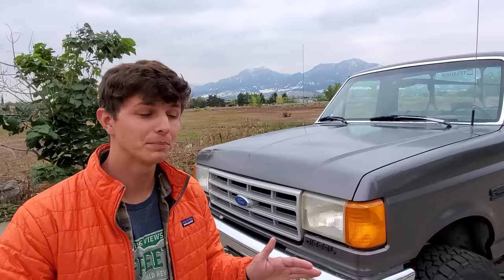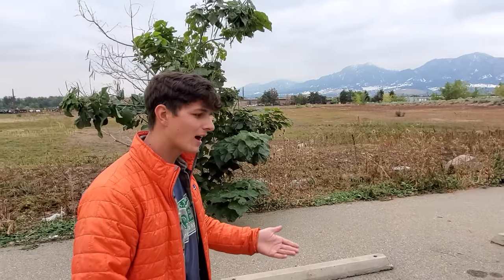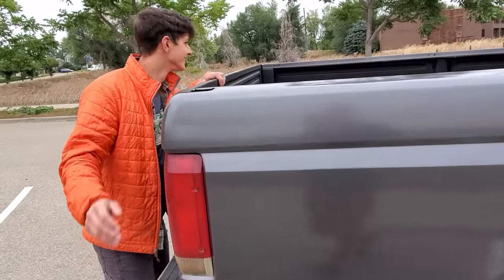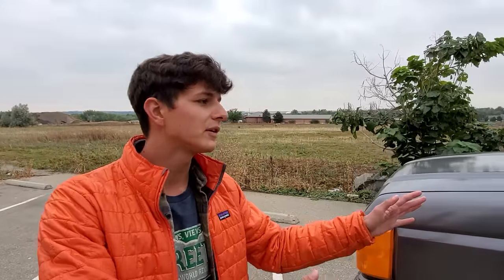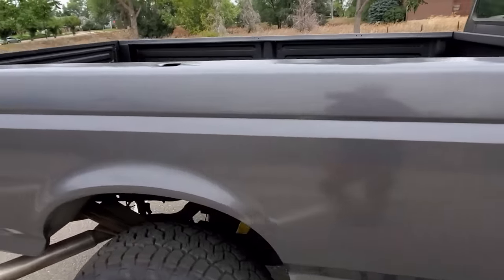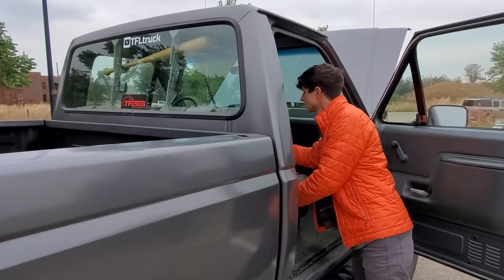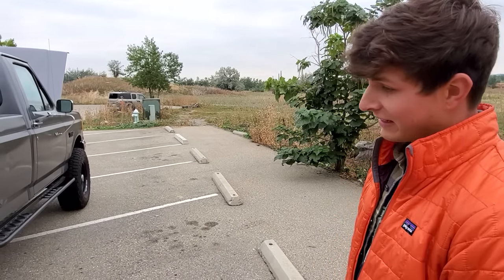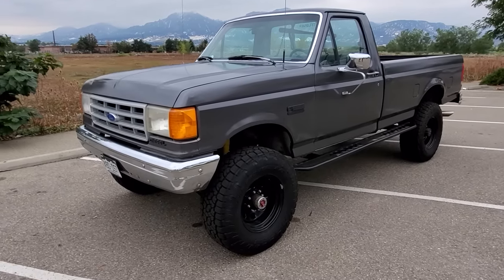Here's How Much a BUDGET Restoration Costs on a Clapped Out Old Truck! | Gunsmoke Ep. 11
BID IN THE AUCTION TO BUY GUNSMOKE (Auction CLOSES on September 17, 2020 at 11 AM EST)

Project Gunsmoke is done! Here's your opportunity to buy the 1989 Ford F-350 that's been the star of this series and donate to a charitable cause. ALL proceeds from the auction will go to Mountain States Children's Home